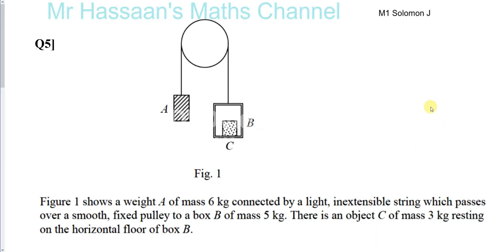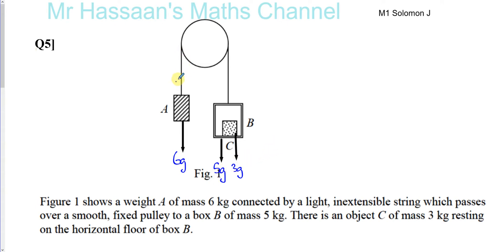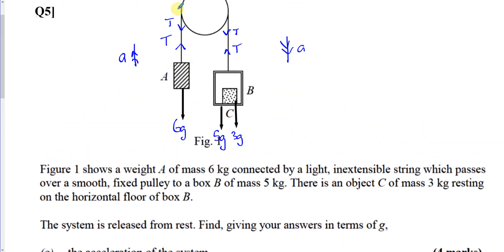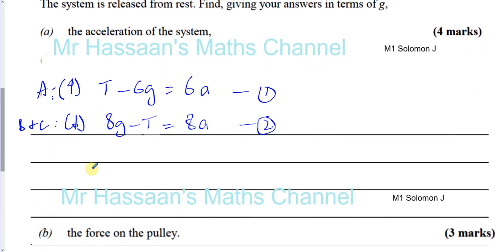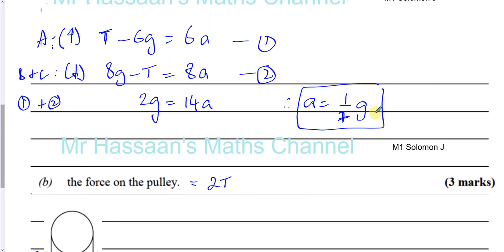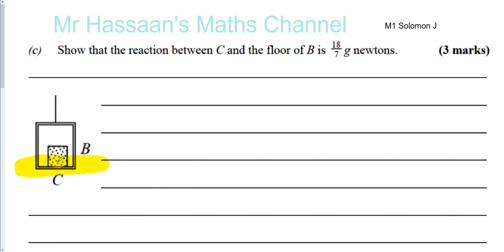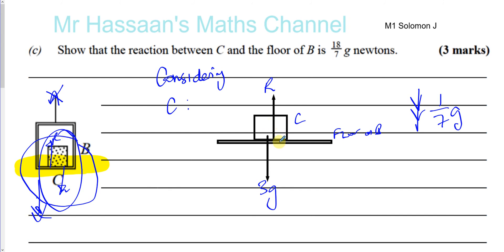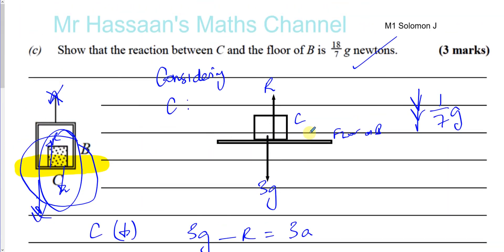AS/AL (IAL) Mechanics (M1)-Solomon Paper J Q5 Connected Particles, Pulleys